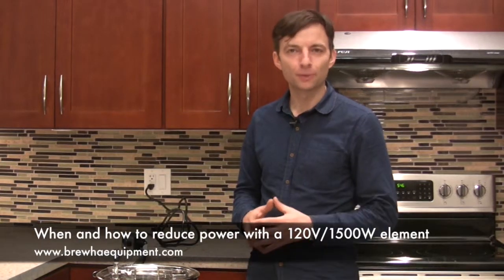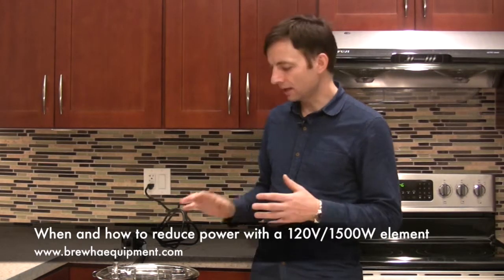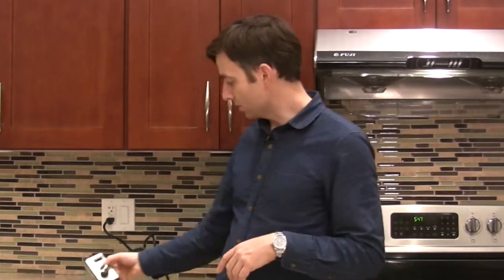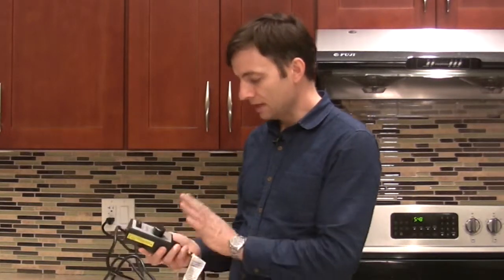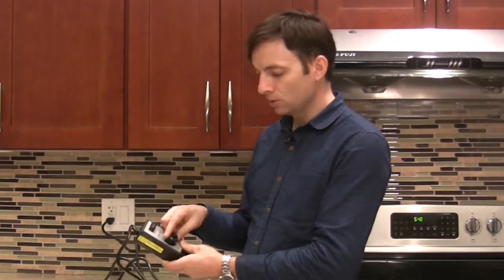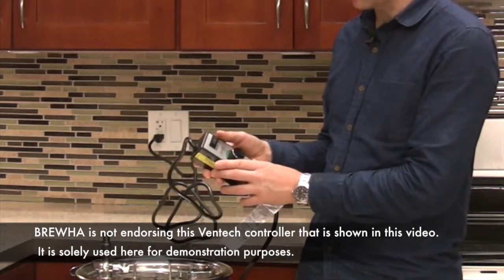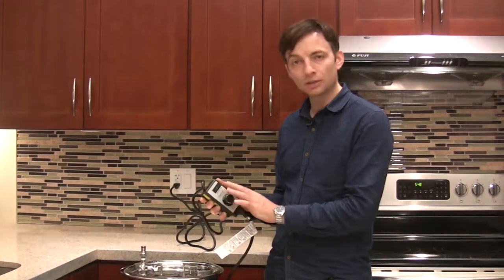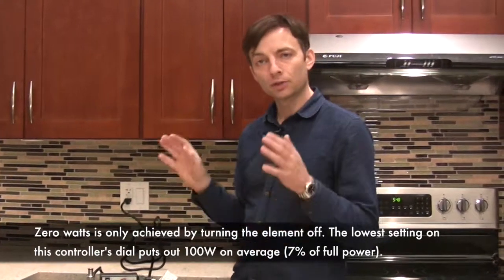When and how to reduce power to a 120V/1500W heating element (Updated May, 2015)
Regulating the output of a heating element is important during mashing (preventing scorching), boiling (stopping hot break), distilling (preventing 'burping'), and even fermenting (some brewers are experimenting with using the element on very low wattage to keep fermenter warm). Reducing the power output of 5500W/240V elements is easy with the Power Control Box and now it is easy with 1500W/120V elements as well. This video shows how.